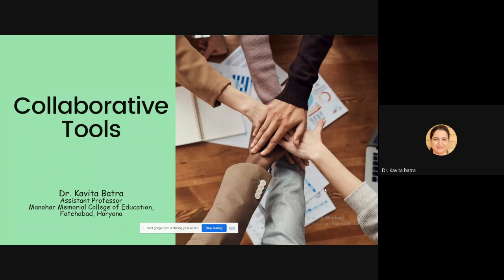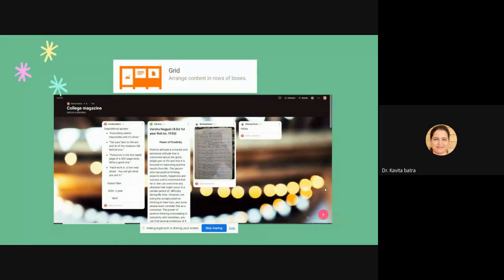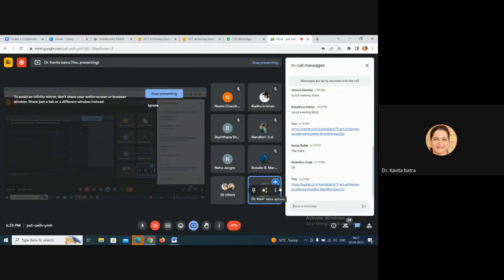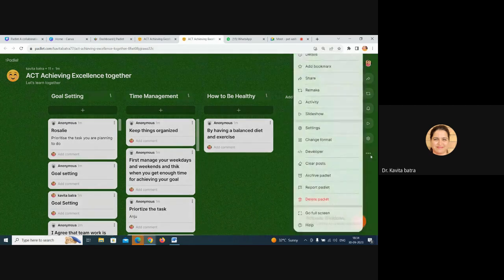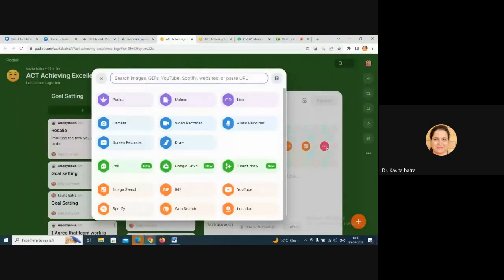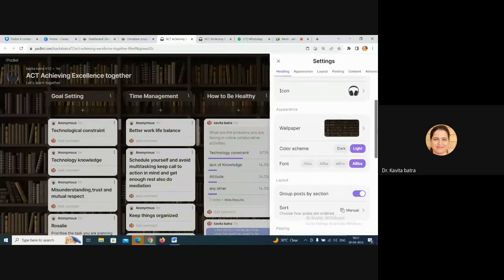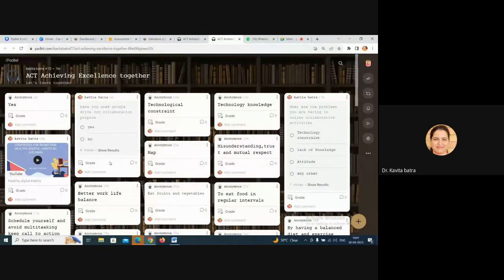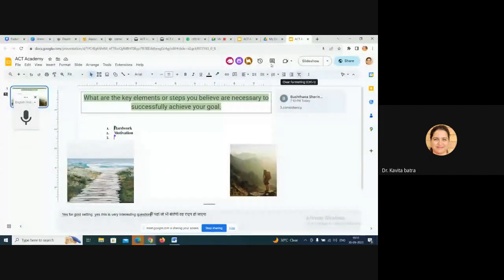30-9- 23 Dr KAVITA RANI -Collaborative Teaching Tools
A.C.T Academy
2 Days FIP on "Teaching Methodologies and Collaborative Teaching Tools".
Day2/30-9- 23 Dr KAVITA RANI -Collaborative Teaching Tools